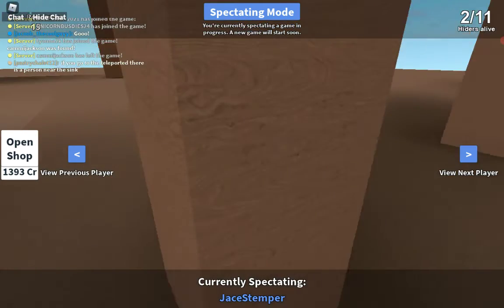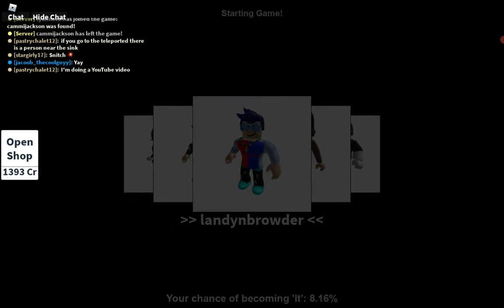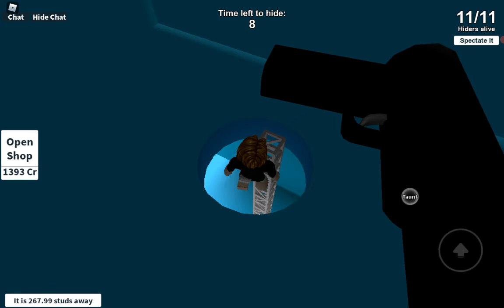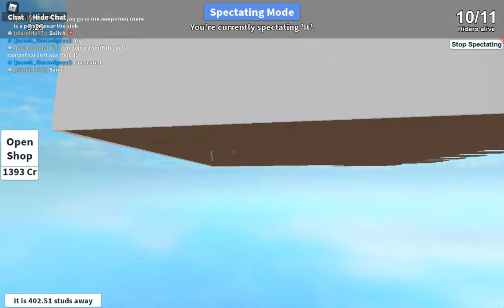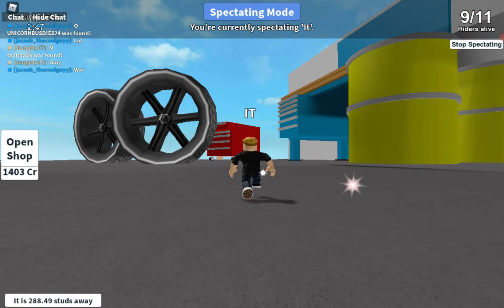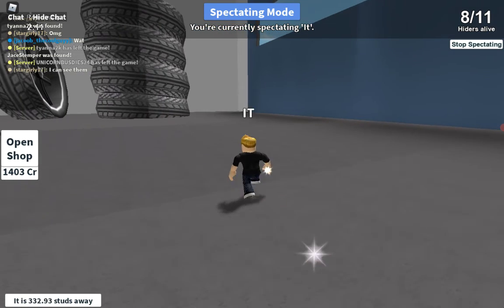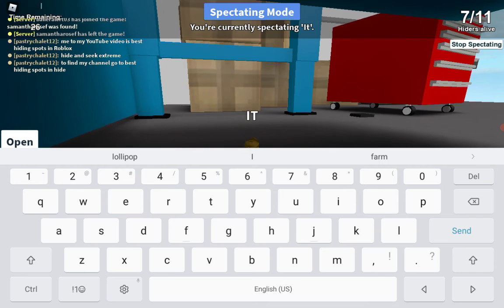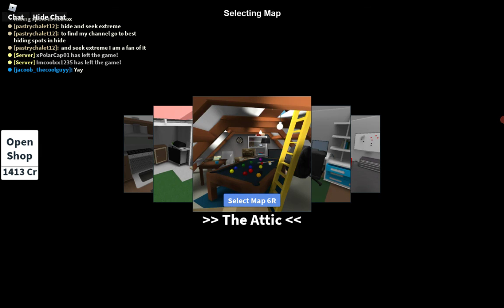Roblox hide and seek extreme best hiding spots part 2